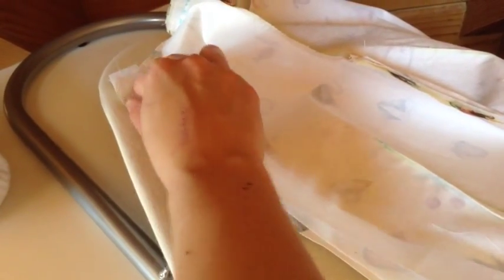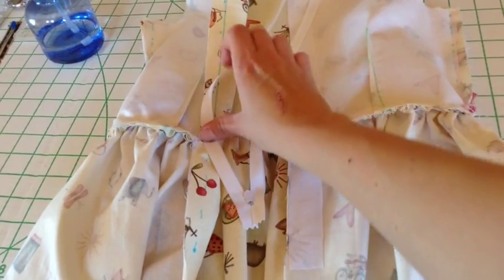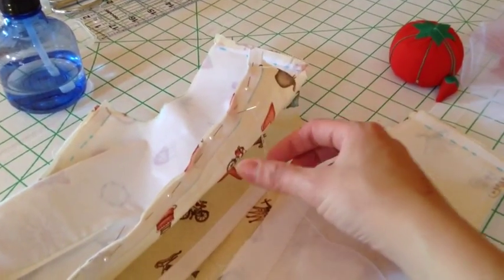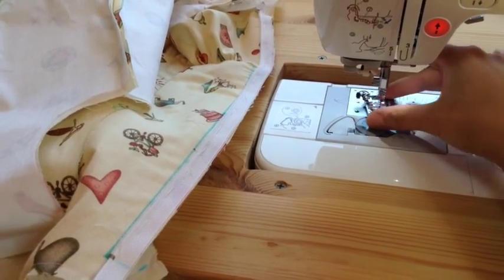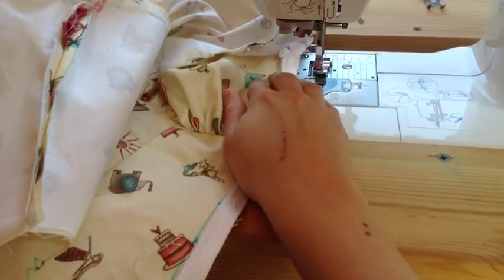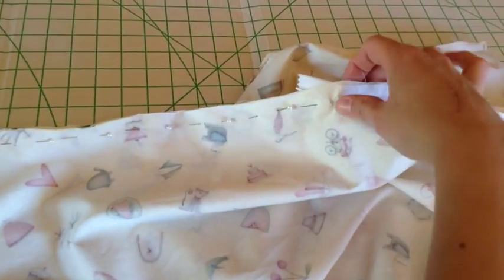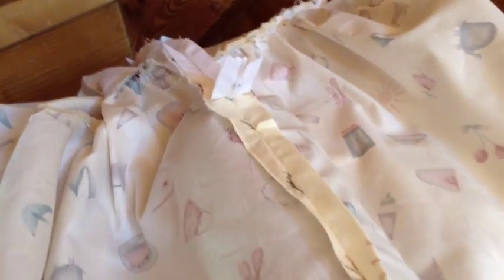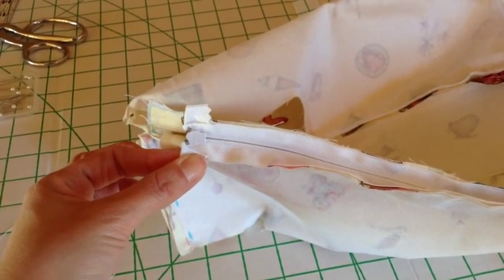Sew Along: Oliver + S 'Fairy Tale Dress' Part 6 - Attaching the Zipper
In this section, I'll show you how to add the zipper to your fairy tale dress.